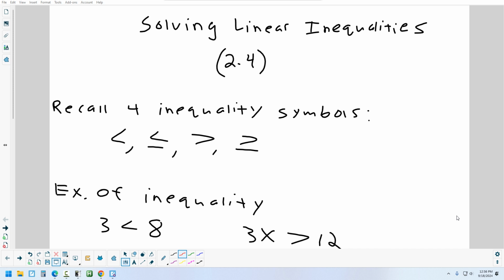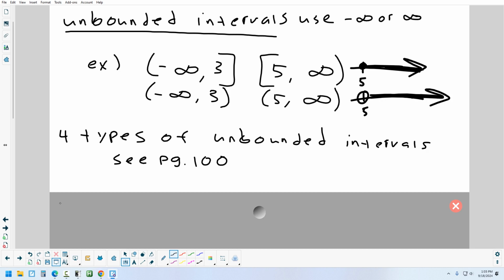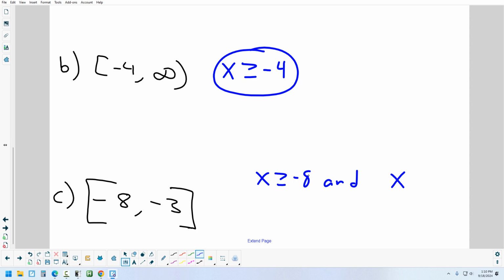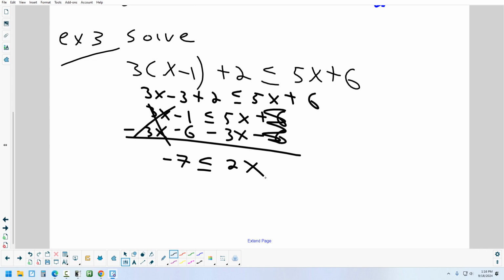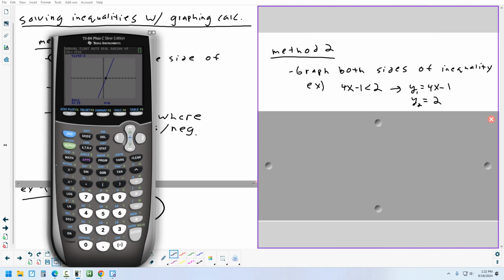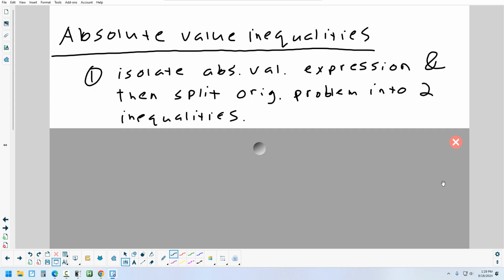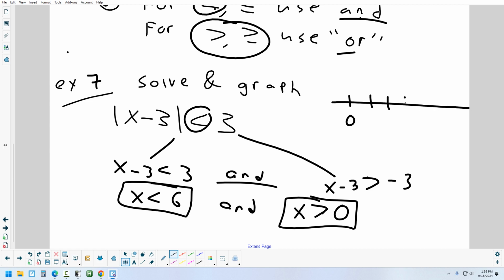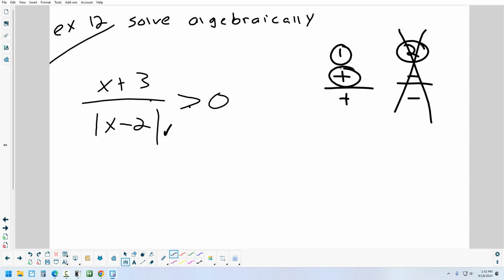2.4 Solving Linear Inequalities 9-18-24